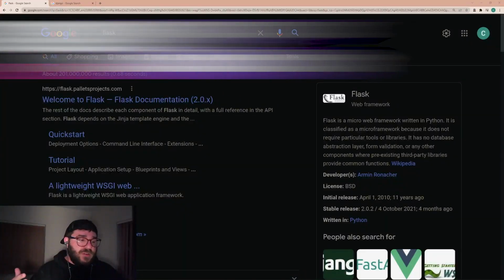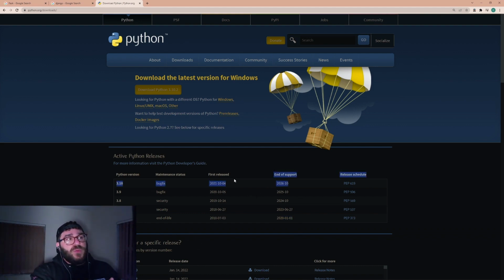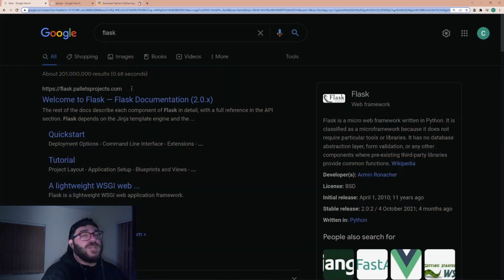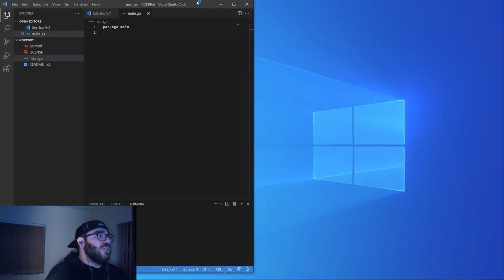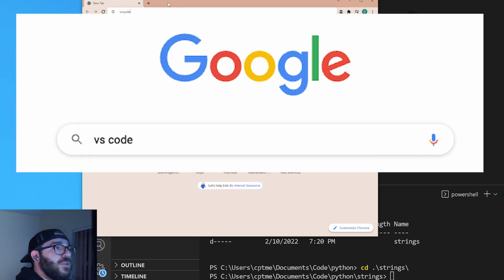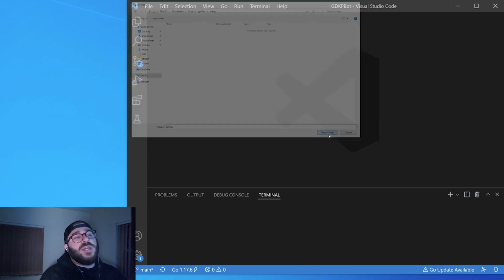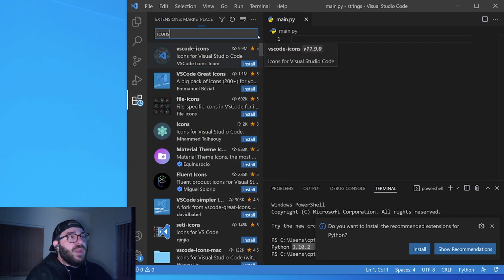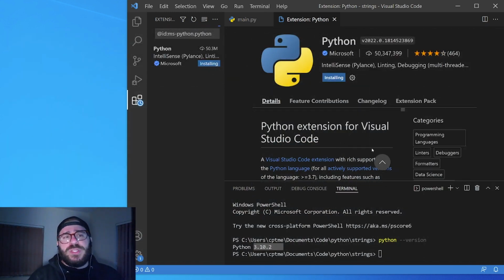Installing Python and Setting up VSCode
Getting started with Python sometimes seems overwhelming in this video we will go ahead and Install Python3 on a Windows machine and setup visual studio code to get ready for development.